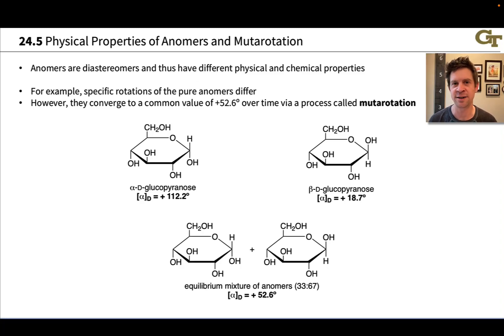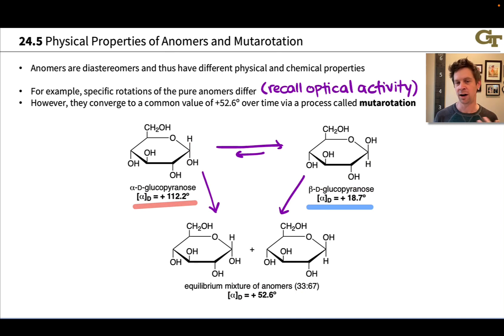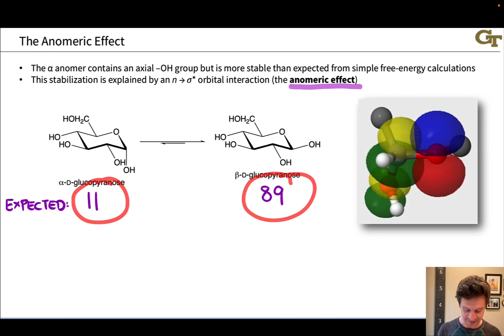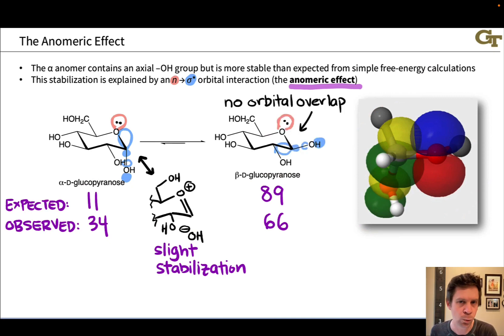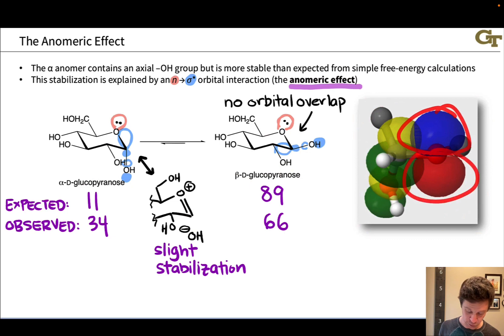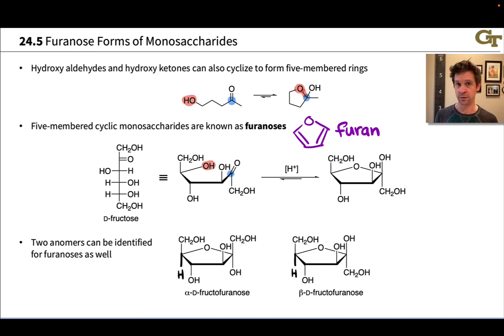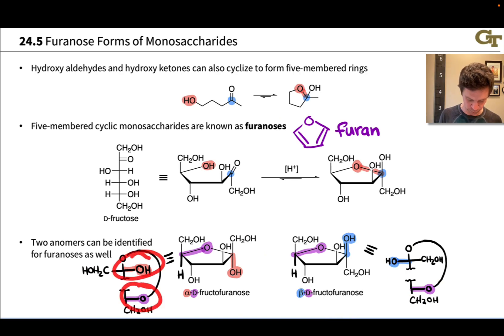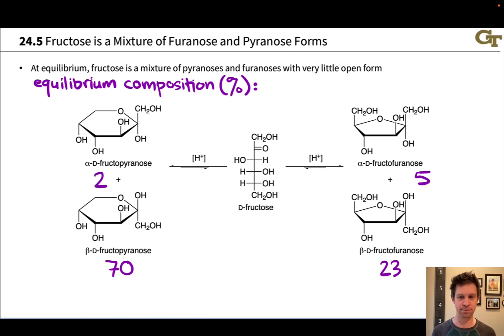Mutarotation and the Anomeric Effect; Furanose Forms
00:00 Introducing Mutarotation
03:34 The Anomeric Effect
8:41 Furanose Forms of Carbohydrates
12:38 Fructose in Solution at Equilibrium